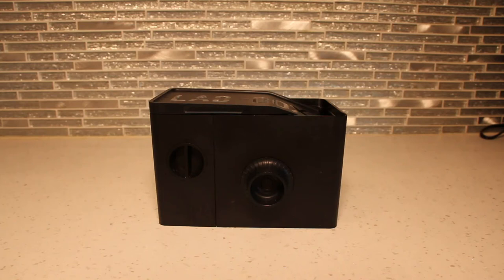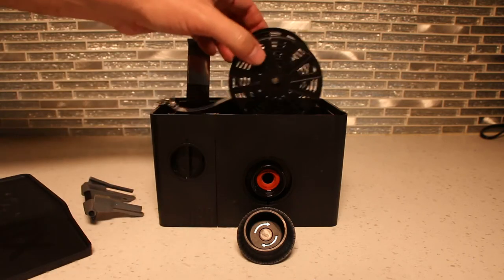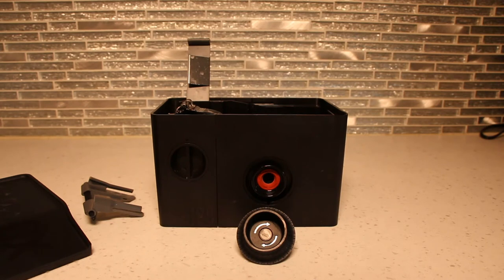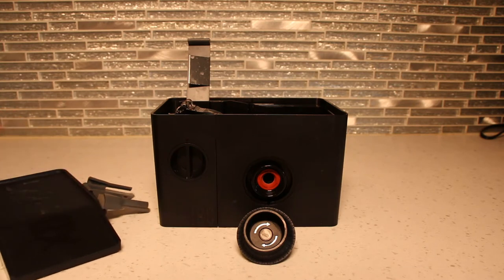Using the LAB-BOX film developing tank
A review of the LAB-BOX multiformat, daylight loading film developing tank.  Seven things that I have learned using the LAB-BOX.  Find out if it is right for you.